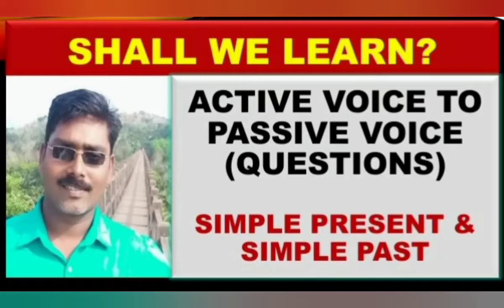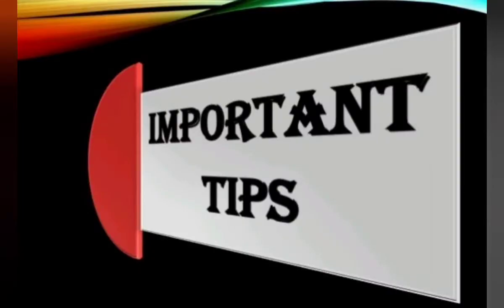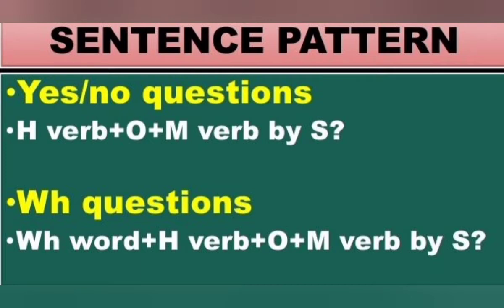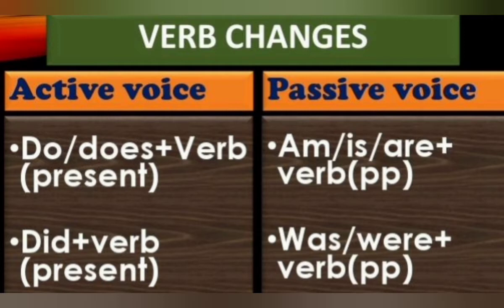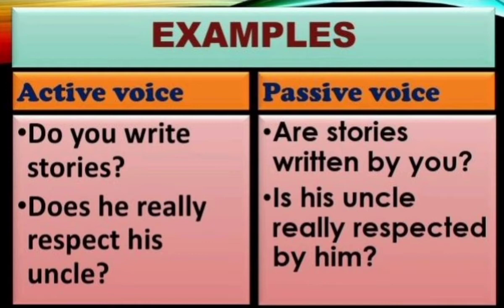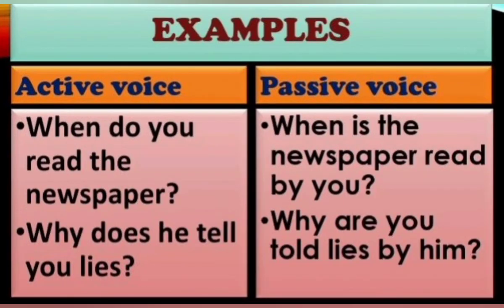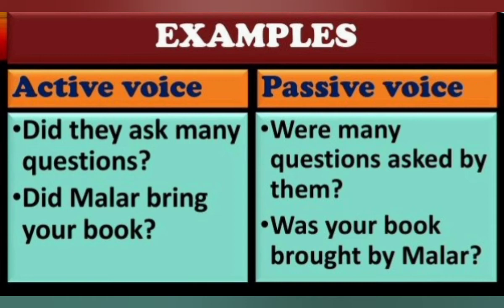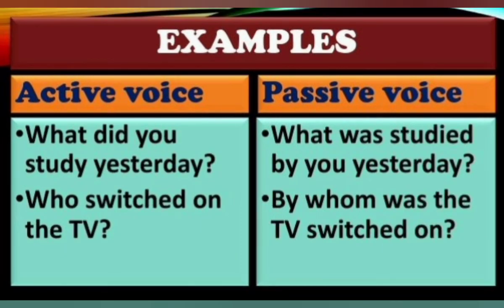TRANSFORMATION OF QUESTIONS FROM ACTIVE TO PASSIVE VOICE, EXPLAINED IN ENGLISH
A CLEAR DETAILED IDEA FOR TRANSFORMING QUESTIONS FROM ACTIVE TO PASSIVE VOICE.